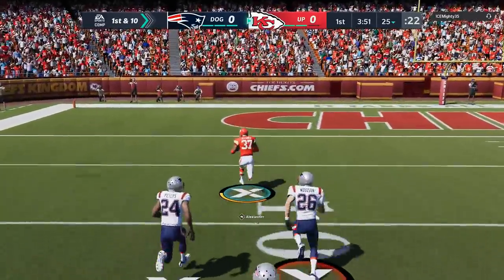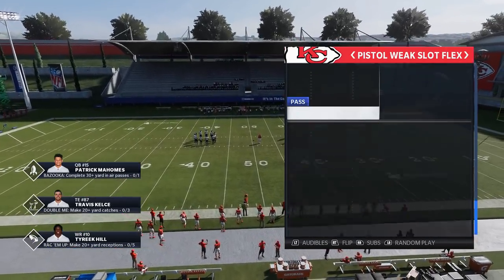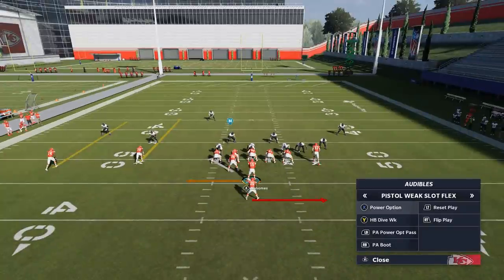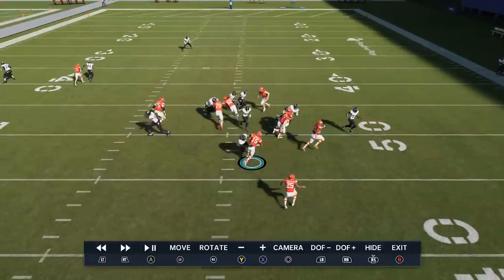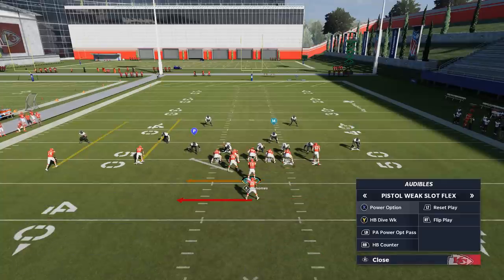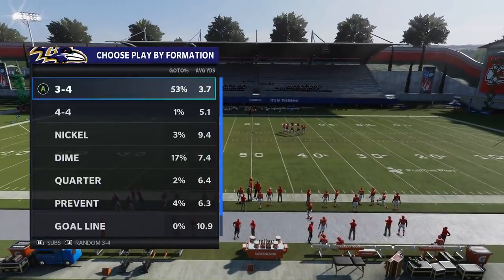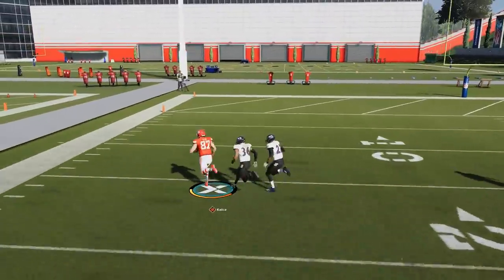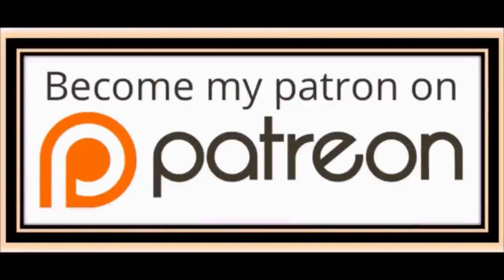THIS IS BROKEN! I Average 30+ Yards A Play Between These 2 Run & Pass Plays🤑! Madden 21 Offense Tips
This run play scheme is totally overpowered! One of the best run plays in madden NFL 21 out of the pistol offense playbook! Offense tips and tricks madden 21 money plays

0:00 intro gameplay highlights
1:01 best run plays
6:20 best pass play, 1 play td against man and zone